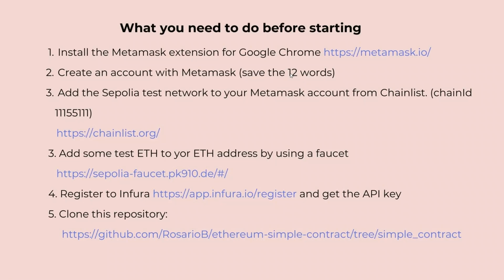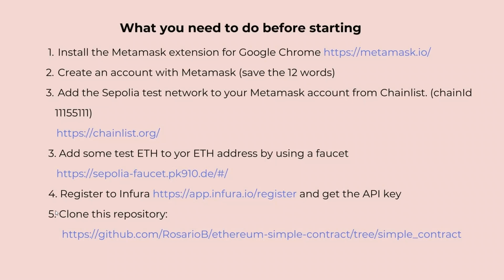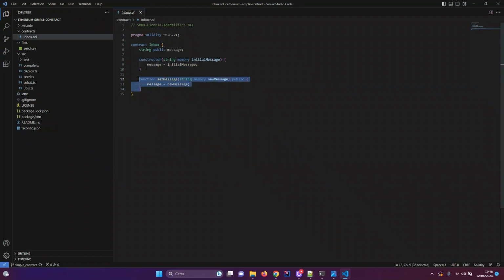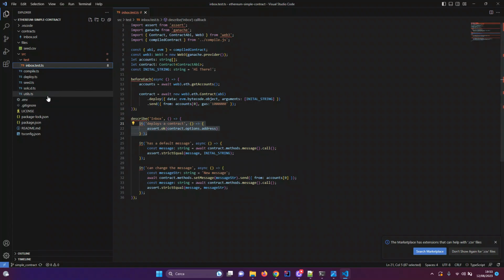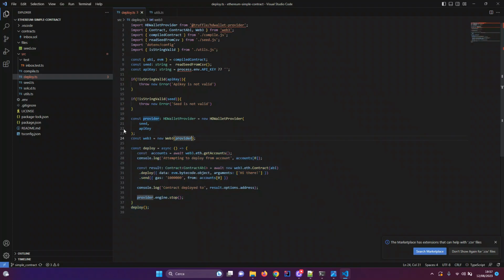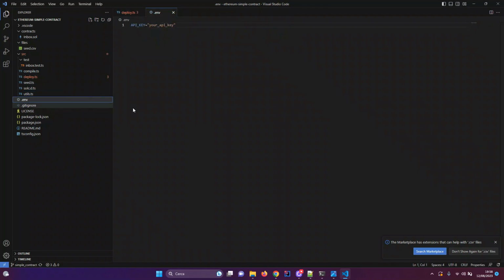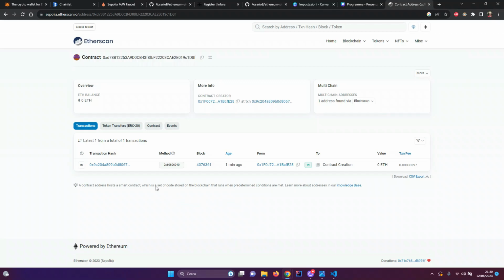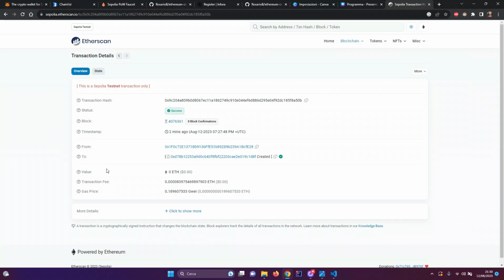Smart contract development tutorial on Ethereum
In this video tutorial we will see how to test, compile and deploy a Solidity smart contract on the Ethereum blockchain. We will make use of ganache, web3.js and typescript.
I believe this video will enhance your skills as a blockchain developer!

Chapters
0:00 Intro
0:28 Preliminary steps
6:07 Project set up
7:58 Code discussion
24:34 Code execution
28:02 Wrap up

Hello I am Rosario Borgesi, a software engineer with seven years of professional experience.
I have a deep passion for the blockchain technology and I am dedicated to creating content that simplifies the process of writing Ethereum code, helping you navigate the world of blockchain development with ease.